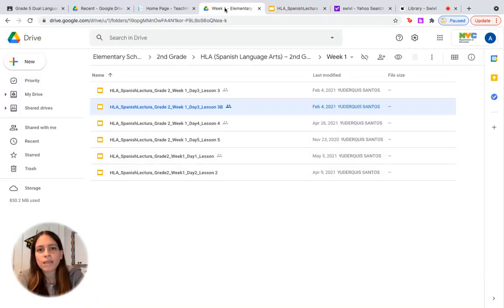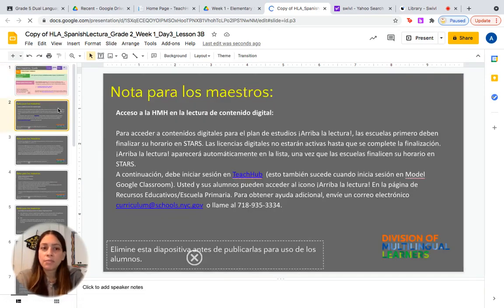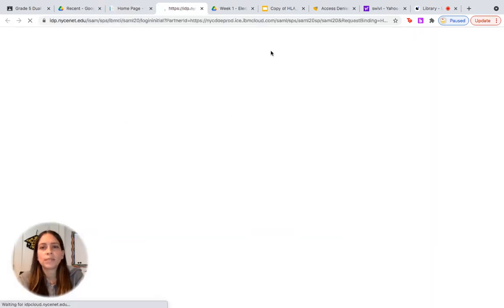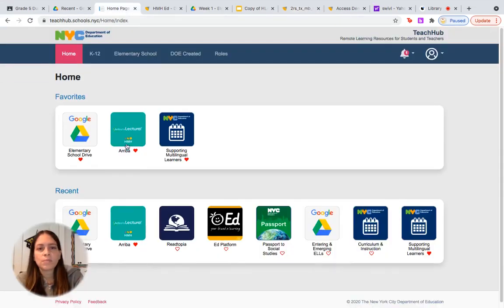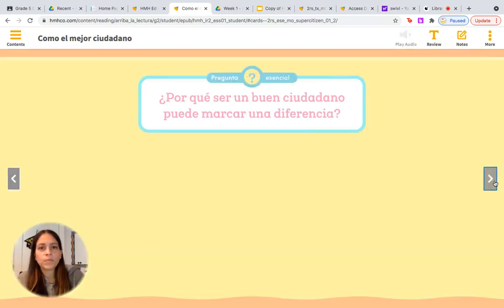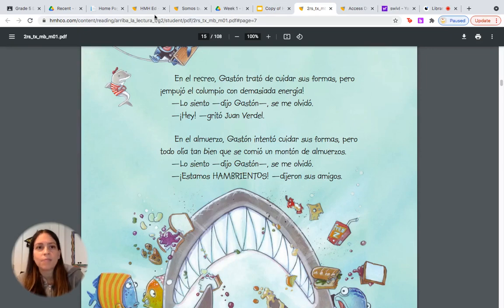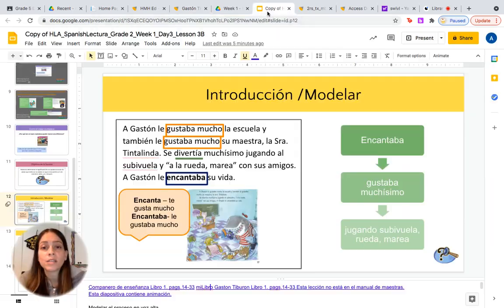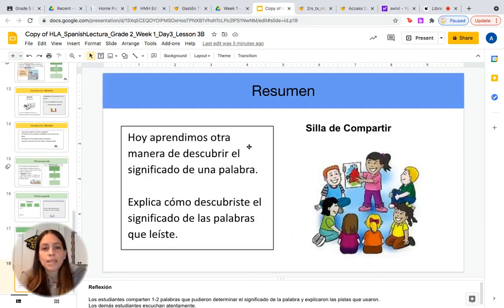HLA_SpanishLectura_Grade 2_Week 1_Day3_Lesson 3B Part 1 of 3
In this video, I will give you an overview of this lesson and and show you how you can access resources from Arriba la Lectura.  This is video 1 in a series of 3.